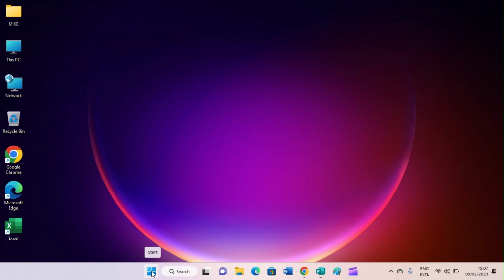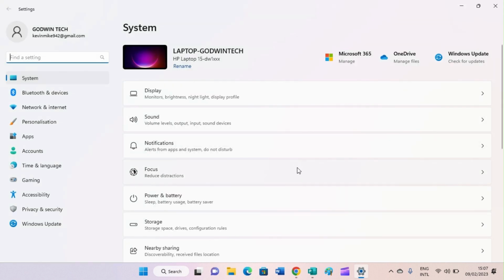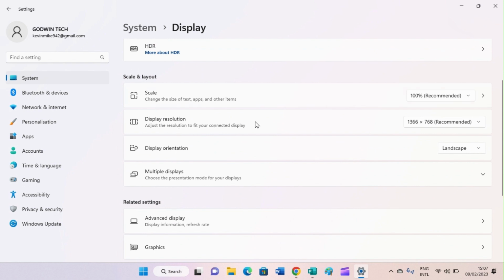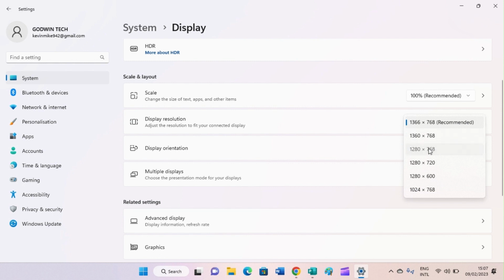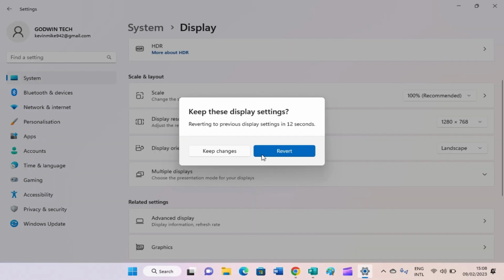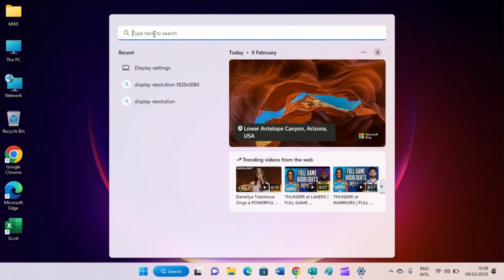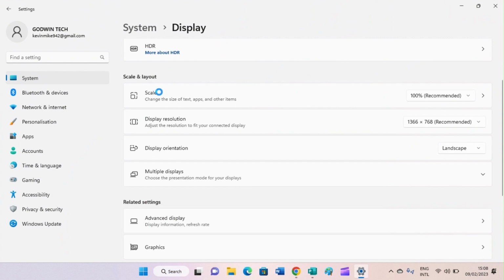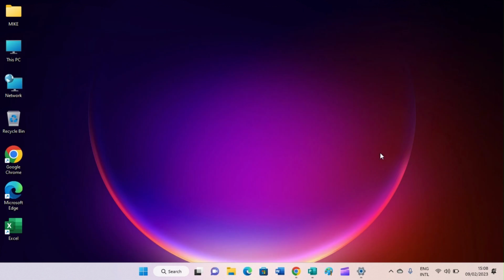How to Change Display Resolution on Windows 11 - Change Resolution in Laptop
Learn how to change display resolution on Windows 11 from this video. This step-by-step video tutorial will help you change default display resolution of a computer that runs Windows 11 OS. Display resolution has impact on the quality of images displayed on your computer screen. If you are playing a video on your computer and the computer is set to higher display resolution, the quality of the video will be sharper than when smaller resolution is used.